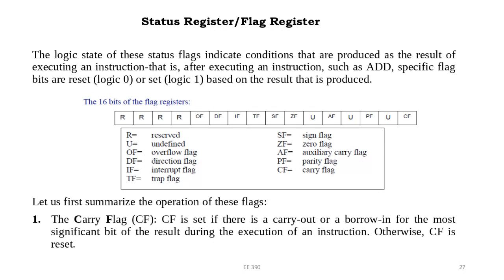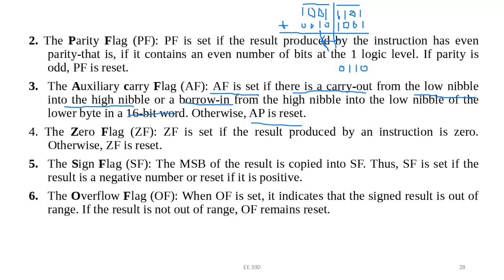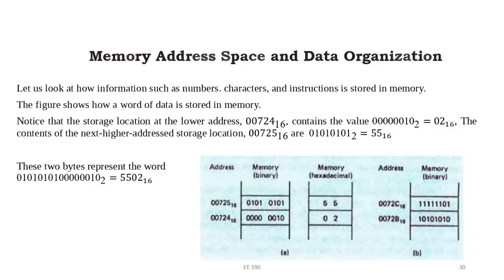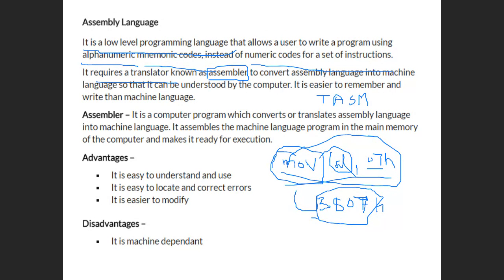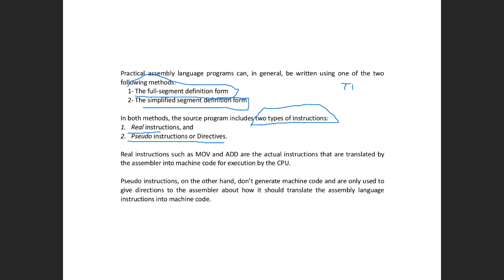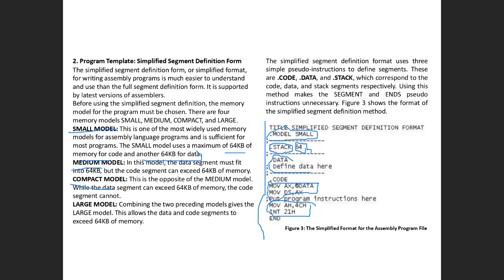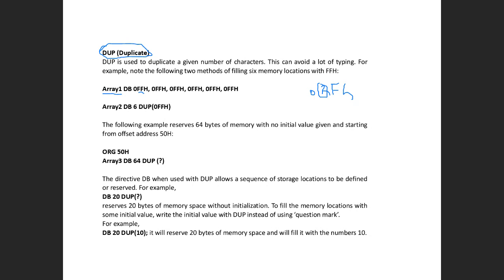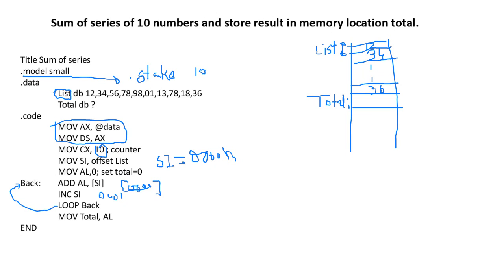Sunday Lecture recording 30